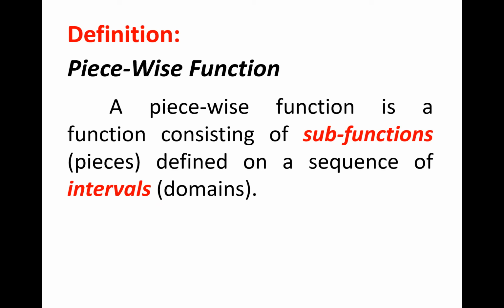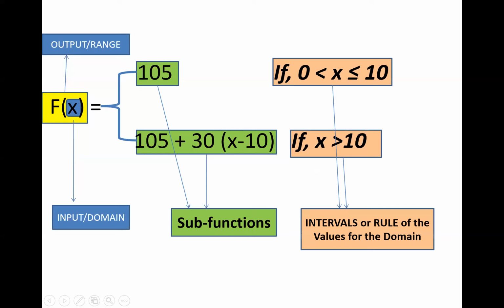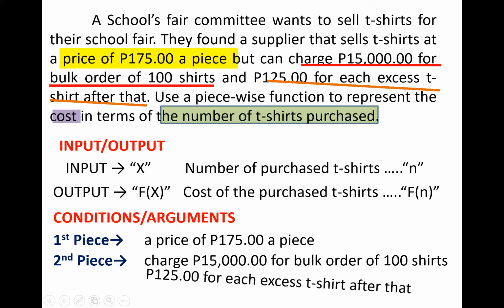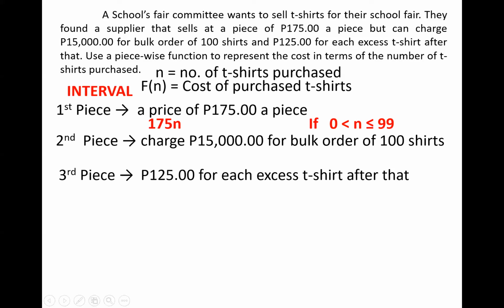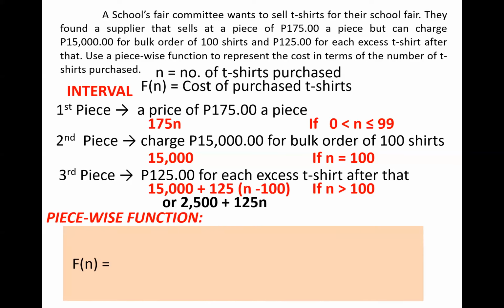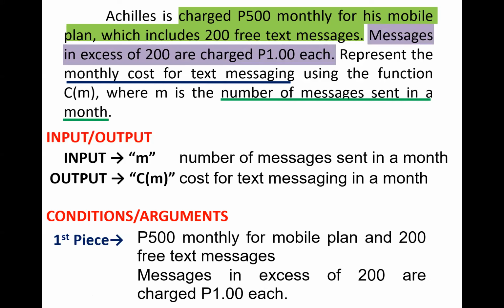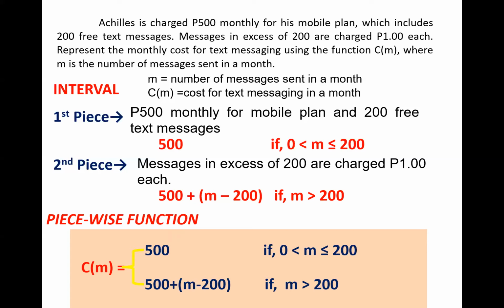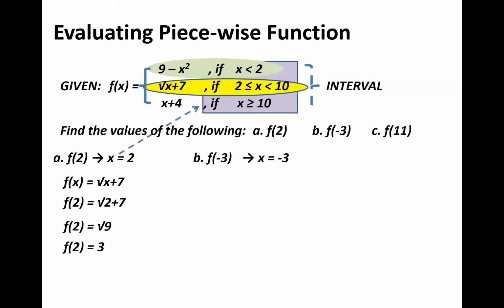Piece-Wise Function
Grade Level: 11
Quarter: 1
Week: 1
Teacher: Mr. Ryan Jay Verbo